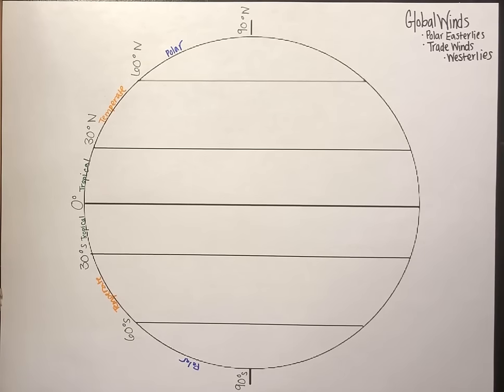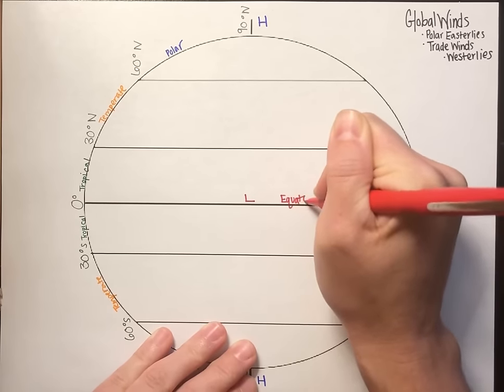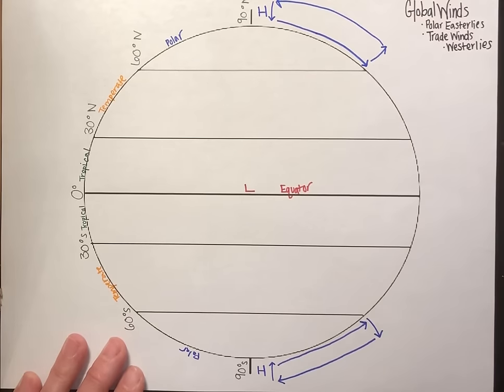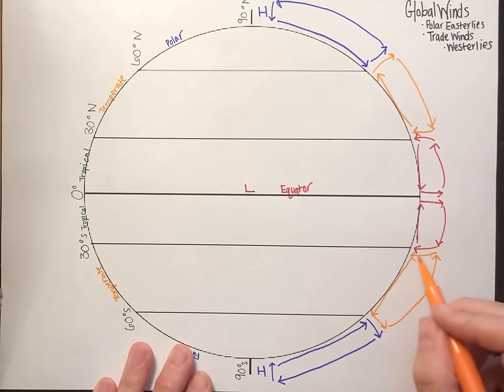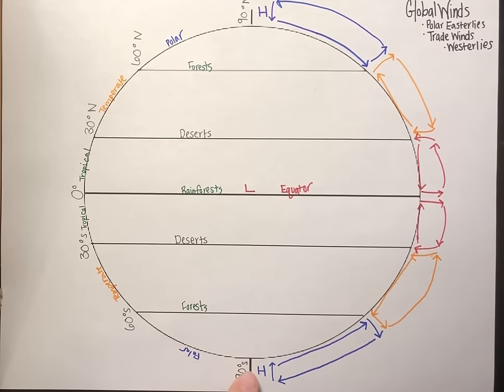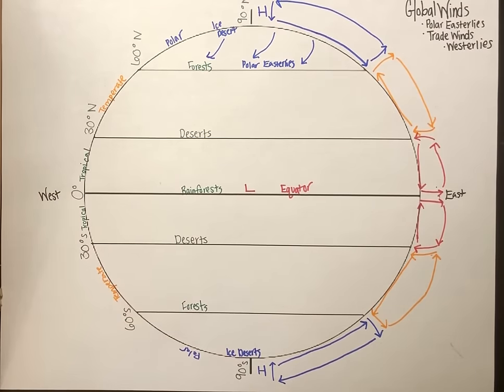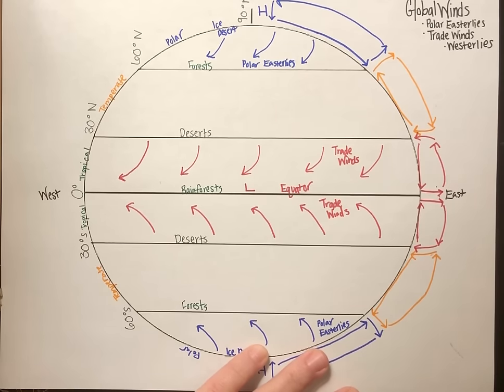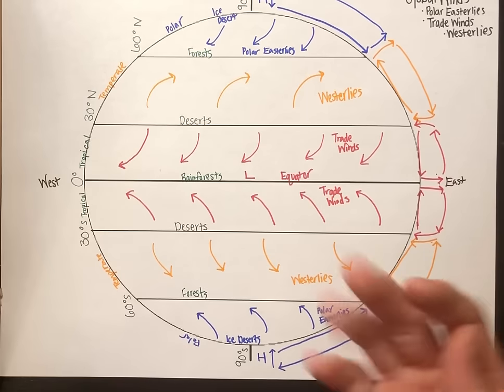Global Winds - Trade Winds, Westerlies, Polar Easterlies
Created with love for my sixth-grade science students.

Nature patterns are the best patterns, and the best ships are friendships.

Print this document and draw with me -